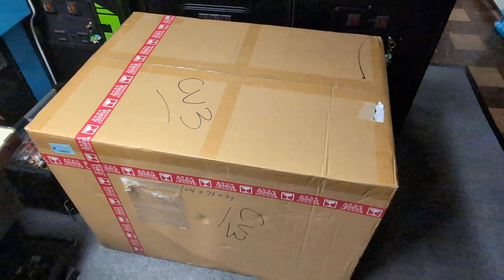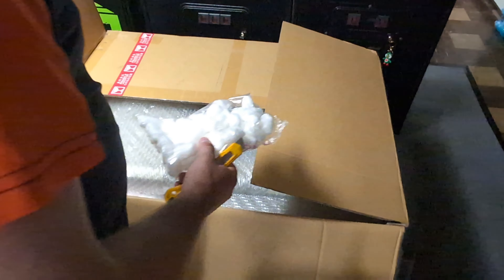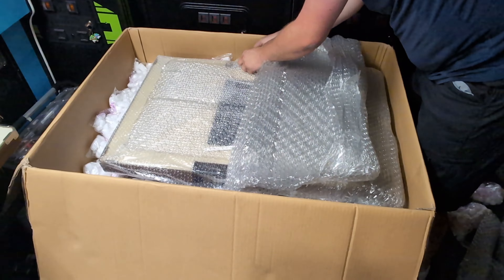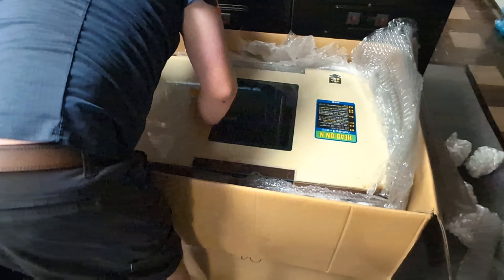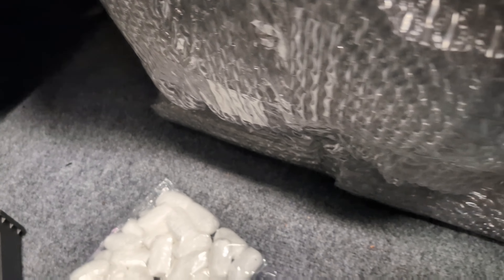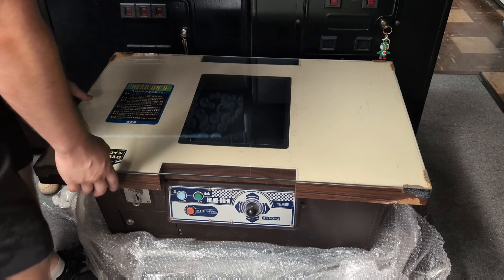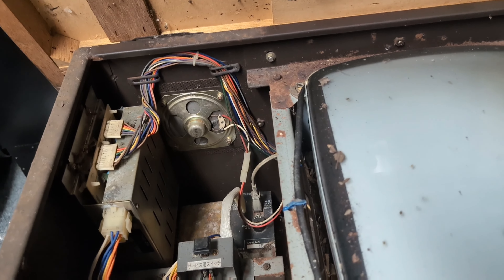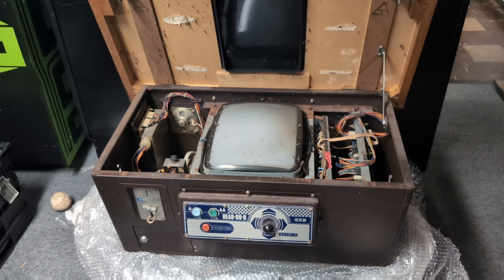Unboxing a Rare Nintendo Japanese Arcade Table - Head On N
I just imported a cool Nintendo table. It came all the way from Japan. If you want, you can experience opening it with me.